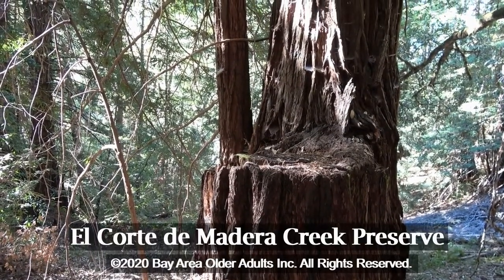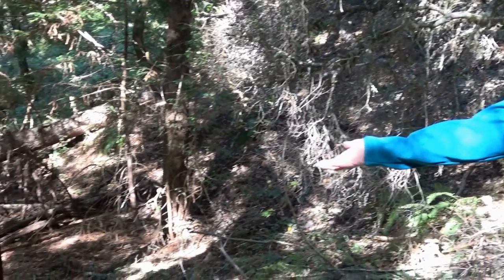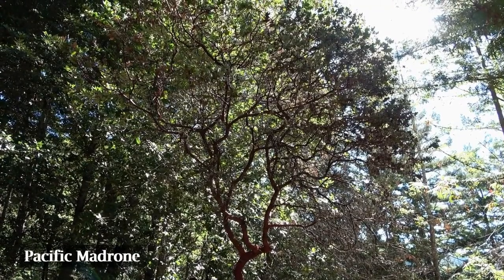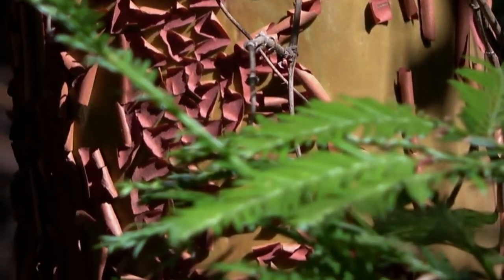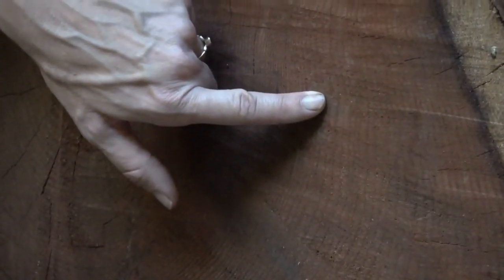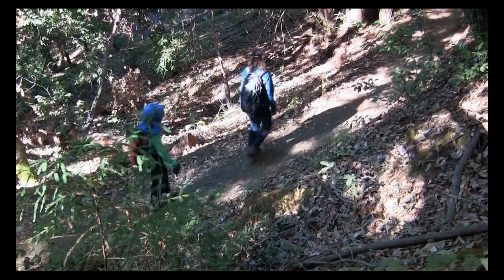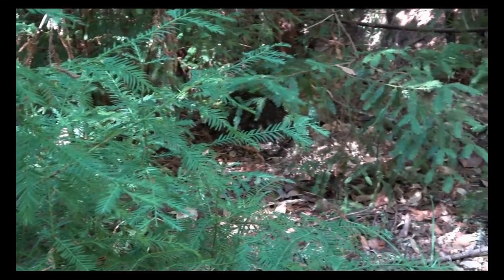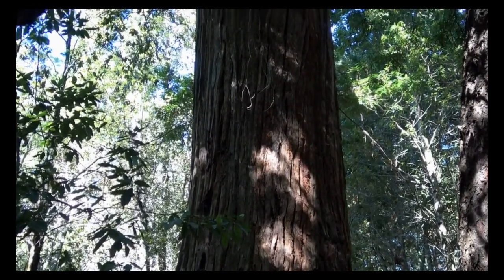Visually Impaired Persons’ El Corte de Madera Creek Preserve Tour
Join us for an educational tour of El Corte de Madera Creek Preserve located in the upper headwaters of the San Gregorio Creek Watershed. We will learn about the watershed protection program, and our expert from Save the Redwoods League will take us on a tour of the preserve and explain how our precious California redwoods persevere through the fires we have each year and other fascinating facts about these ancient trees.